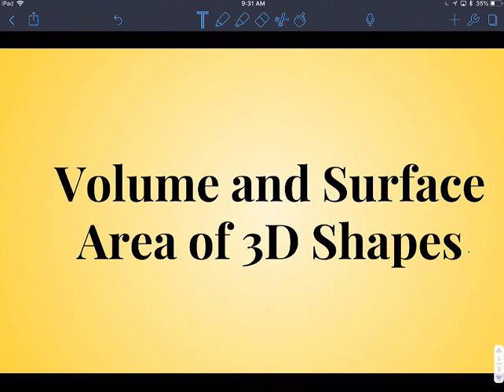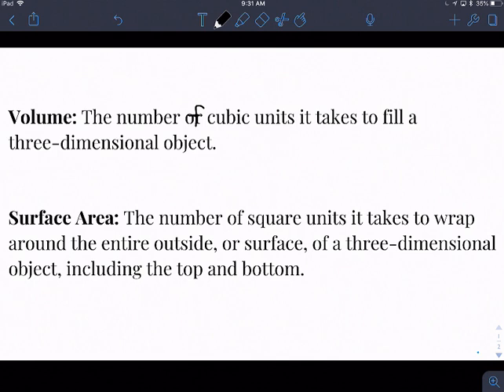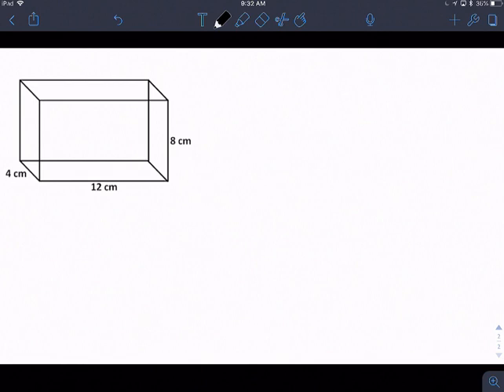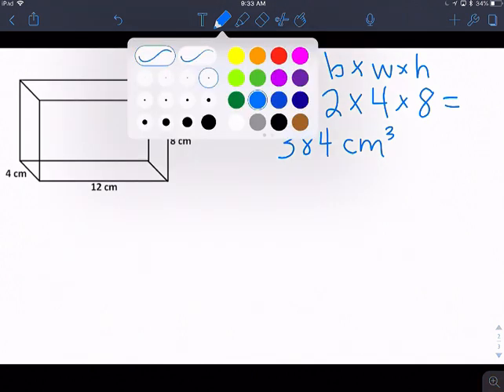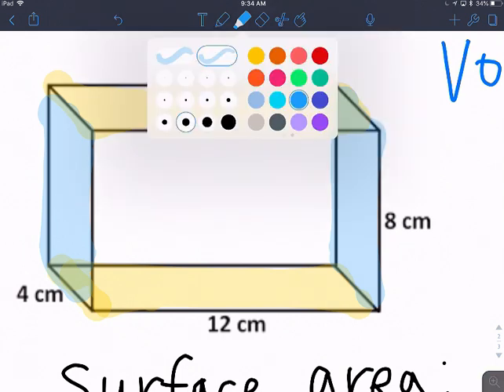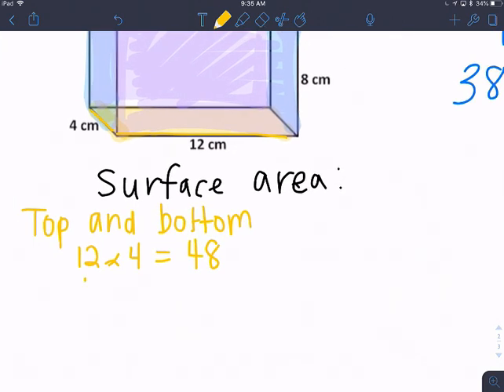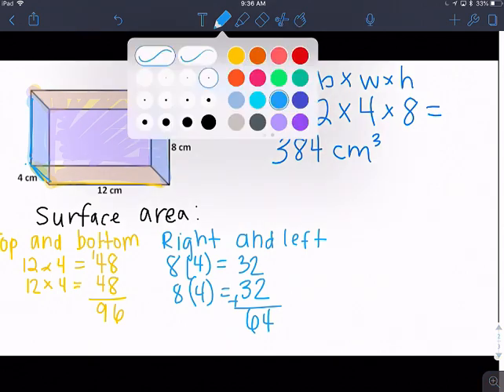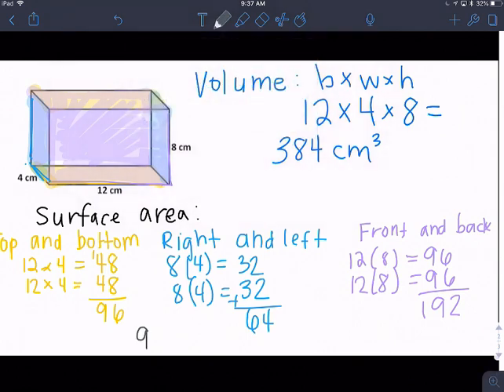Volume and Surface Area of 3D Shapes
Finding volume and surface area of rectangular and triangular prisms.